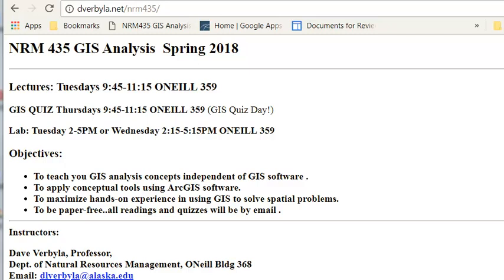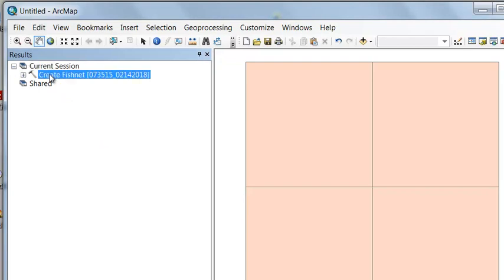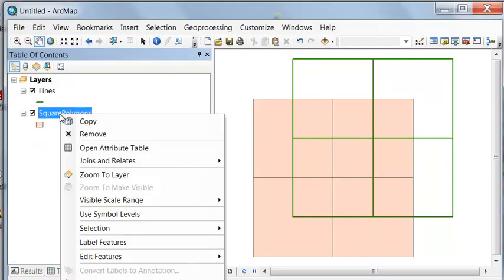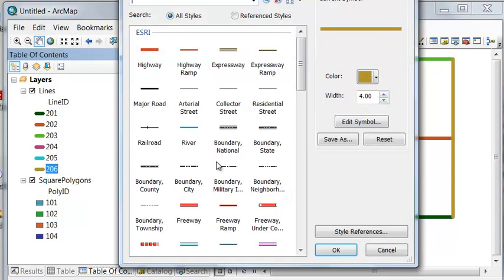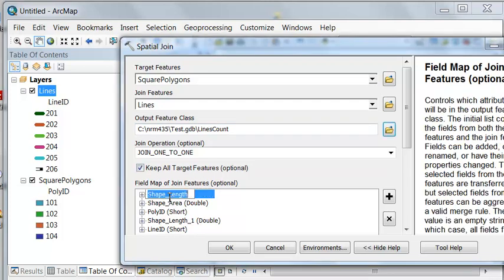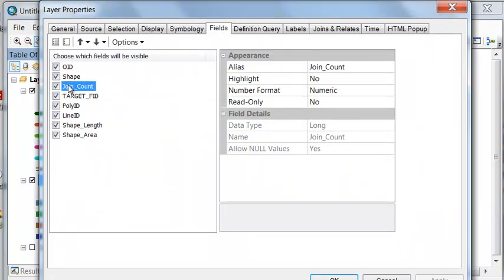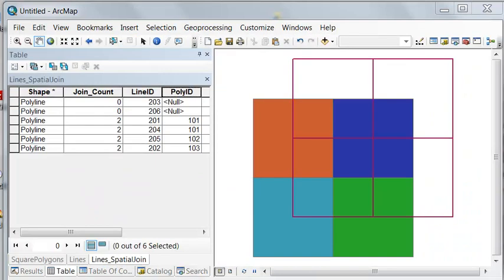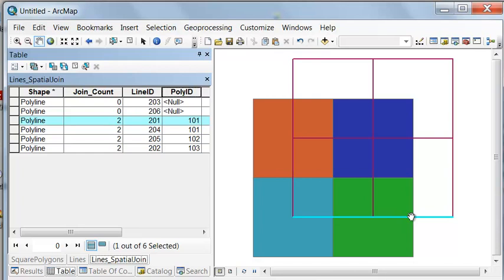Spatial Join With Polygons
Creating test polygons and then working with Spatial Join Geoprocessing tool.  Count of lines inside each polygon.